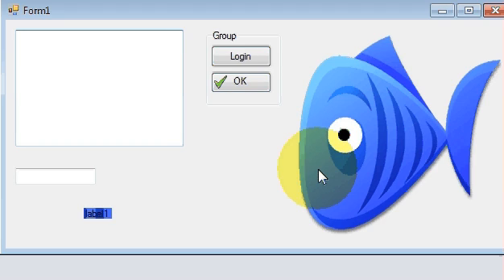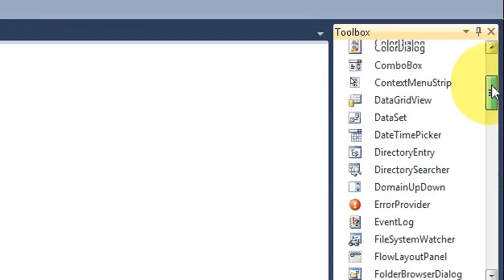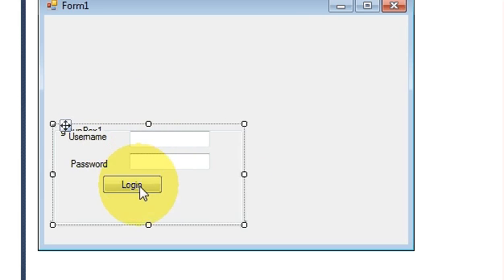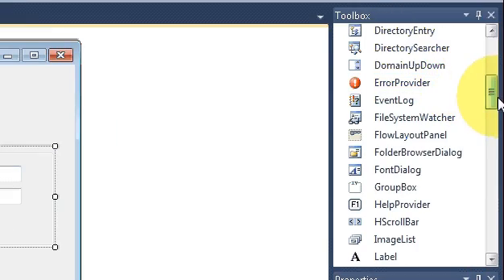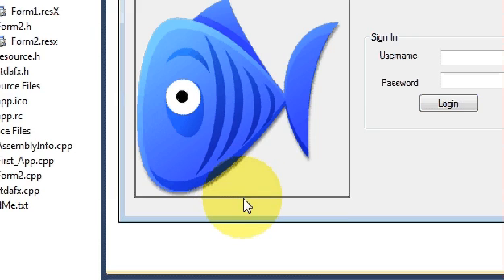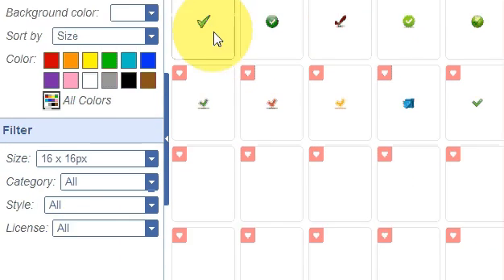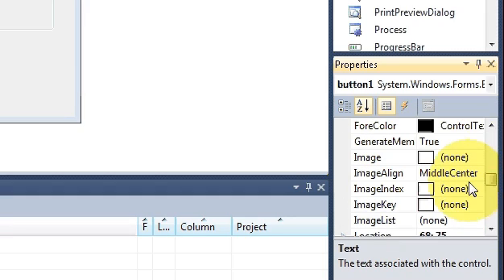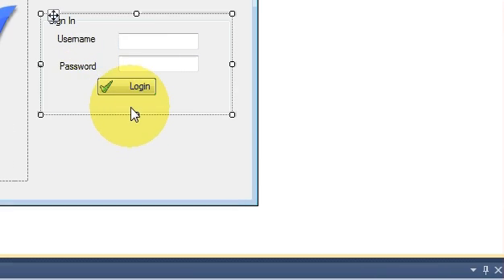Visual C++ Tutorial 7 -Windows Forms Application: Add pictures and icons in Frame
Frame Add Background Image Windows Forms Application
How to set background with an image
Insert an image in a GUI using Windows Forms Application
How to set a background image in Windows Forms Application
Handling Images in a  GUI Application - Windows Forms Application c++
How to insert image into Frame Windows Forms Application